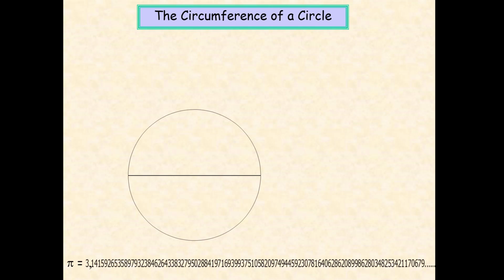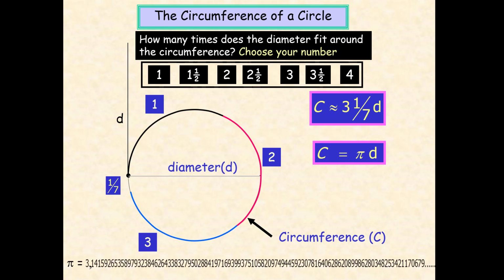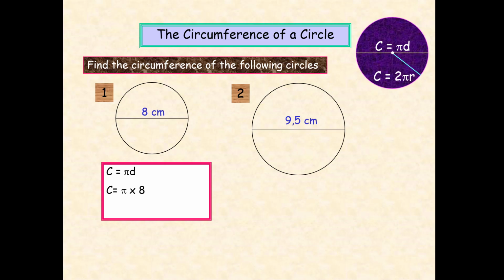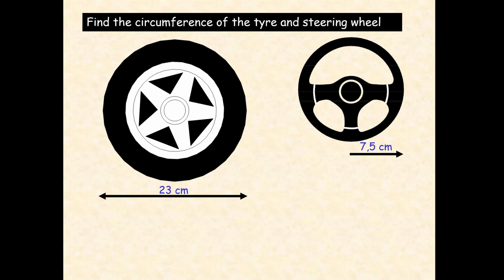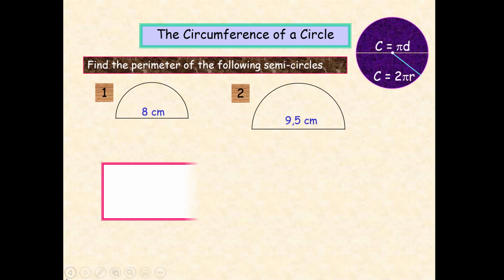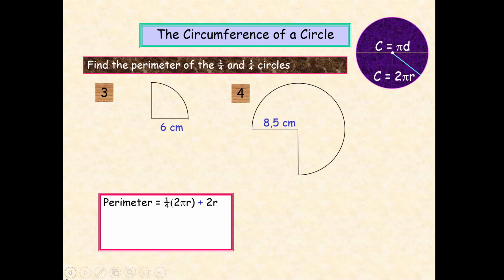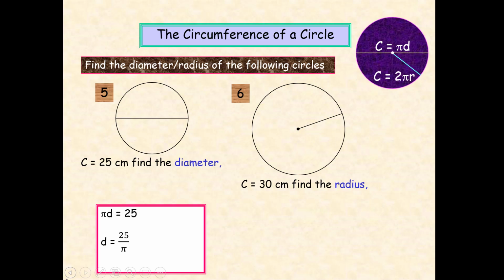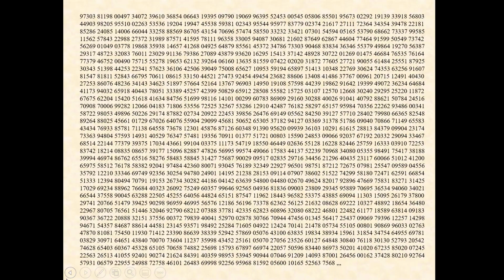Circumference of a circle